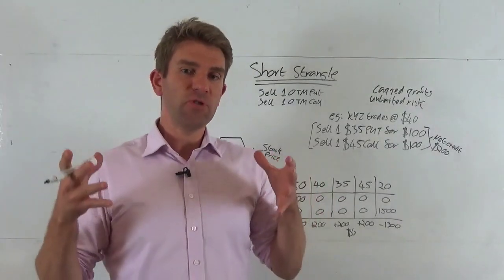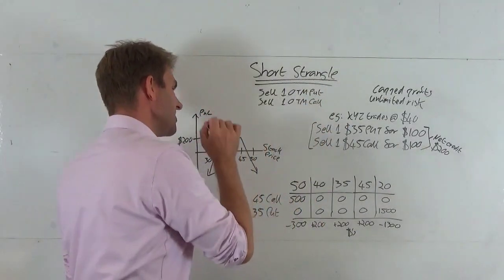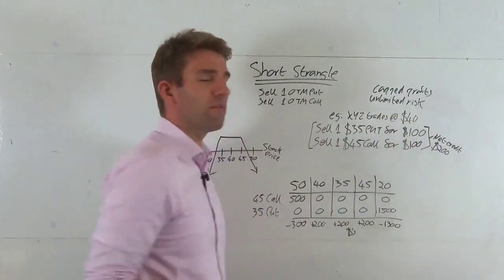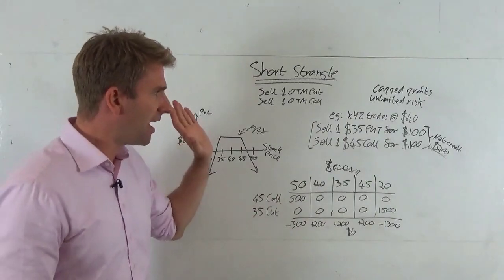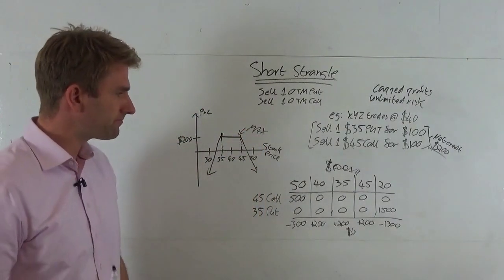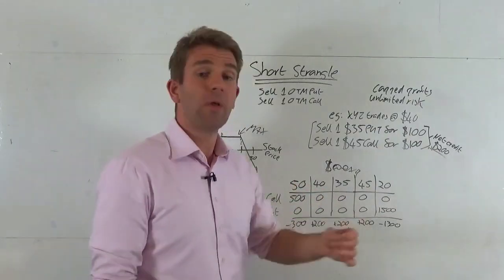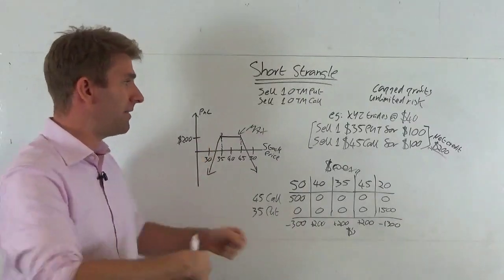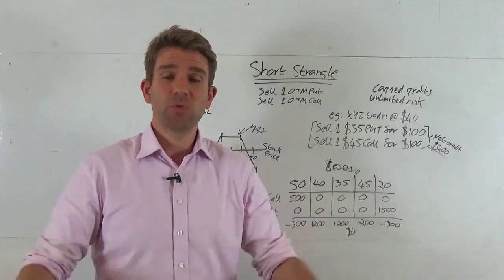Short Strangle Neutral Options Strategy; Limited Profit/Unlimited Risk 🤔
Short Strangle.  This is an options spread trading strategy.  This is particularly relevant if you think that a stock is going to stay in a range and you want to profit from that.  The ideal scenario for you is for the stock to remain within a pre-determined range at expiry and the options that you're selling expire worthless - with you getting the full premium credit.  This works slightly differently to a straddle; you have less potential for as much profit but you have a better likelihood of profit.  With a short strangle you have a high probability of success but you also have unlimited risk since you are not buying any coupled puts or calls. OK.

By selling two options, you significantly increase the income you would have achieved from selling a put or a call alone. But that comes at a cost. You have unlimited risk on the upside and substantial downside risk

Sell 1 out-of-the-money Put
Sell 1 out of-the-money Call

example
XYZ trades at $40
Sell 1 $35 Put for $100
Sell 1 $45 Call for $100